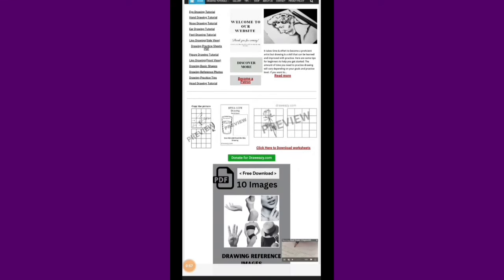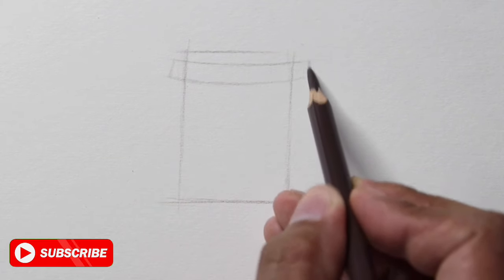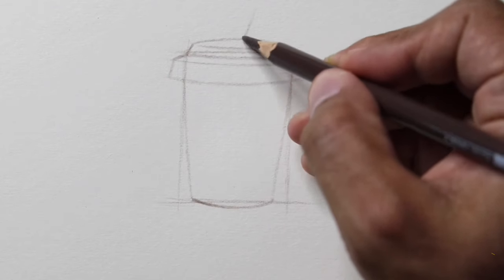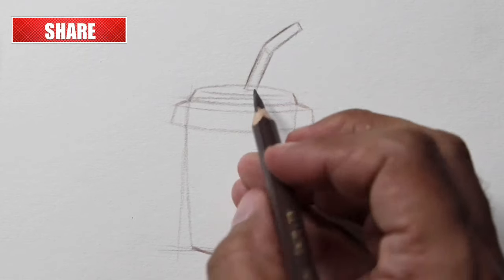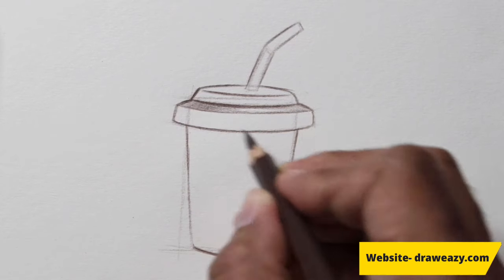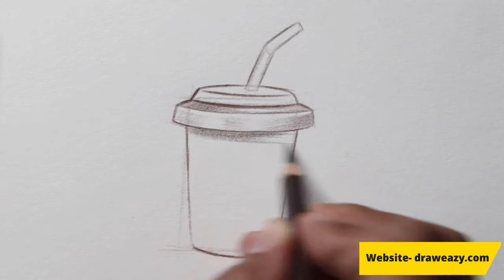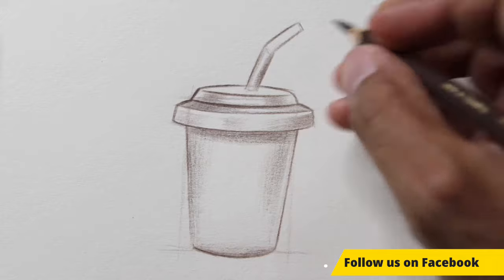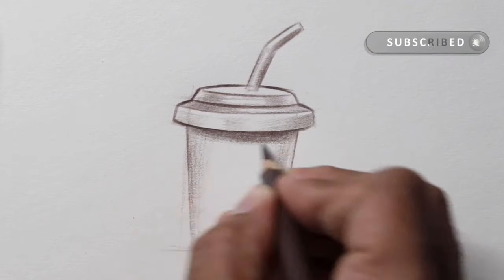How to draw Objects | Coffee Cup With Straw | Object Drawing Tutorial |Still Life Drawing Beginners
How to draw Objects | Coffee Cup With Straw | Object Drawing Tutorial | Still Life Drawing for Beginners